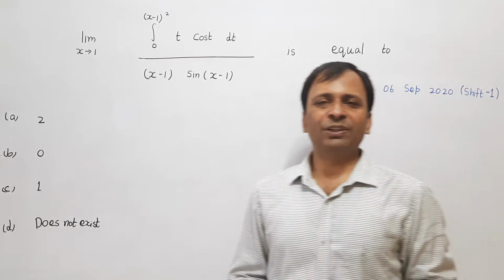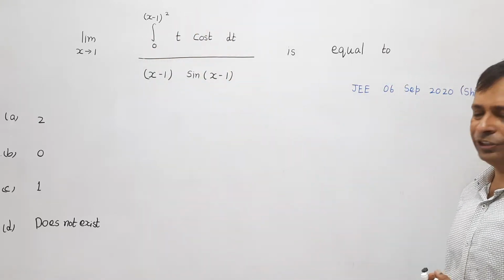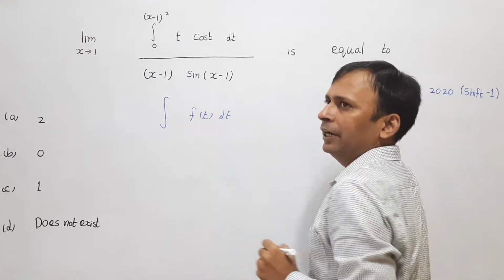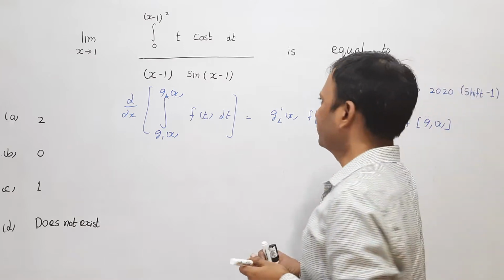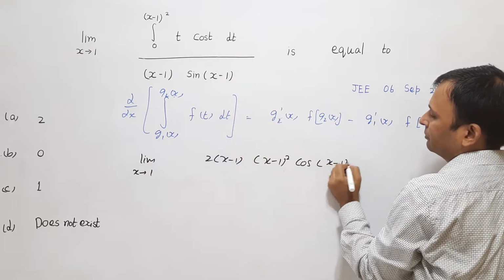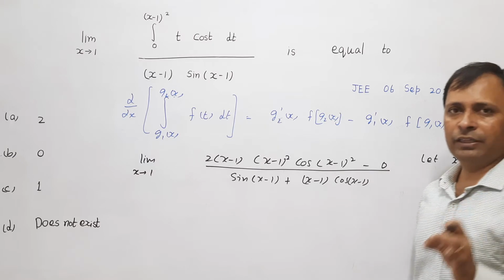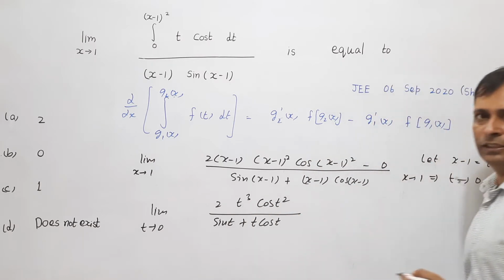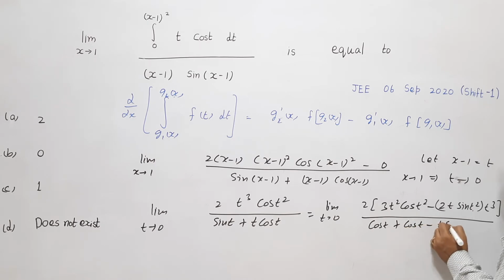JEE Sep 06 2020 Shift 1 problem from Limits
This problem is taken form JEE 06 Sep 2020 first shift from limits chapter and the problem is-
Limit x tends to 1  [integral from 0 to (x-1) t*cos t dt]/[(x-1)*sin(x-1) is equal to (a) 2 (b) 0 (c) 1 (d) does not exist
Suitable for the students preparing for JEE Mains and Advanced and is also for the students who have interest in coordinates geometry